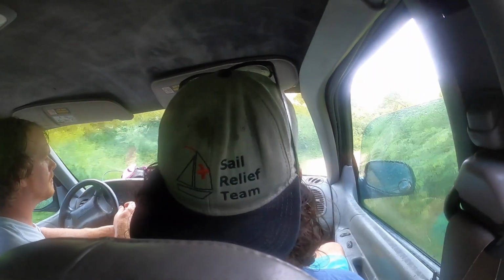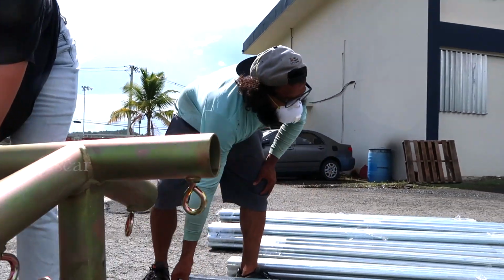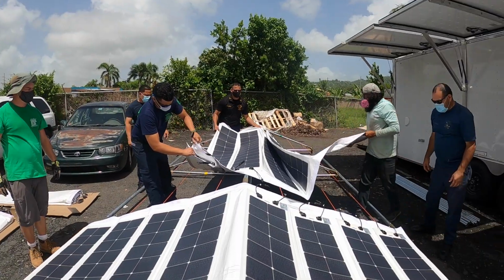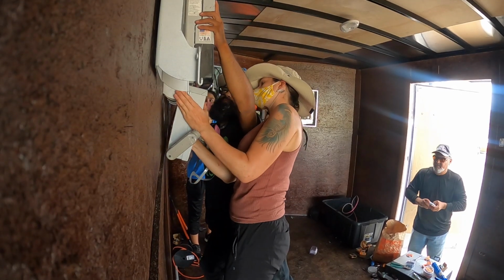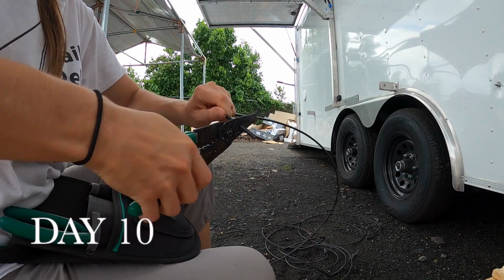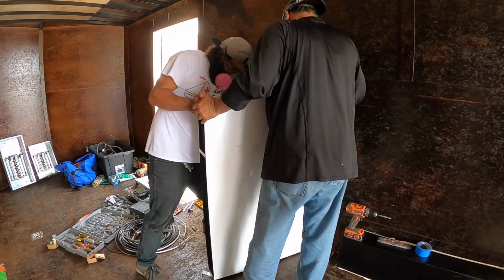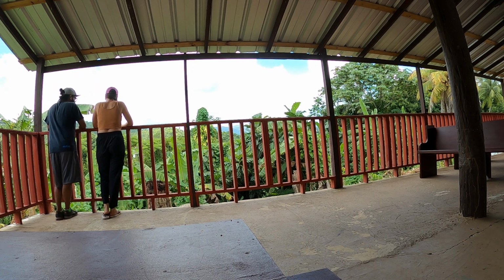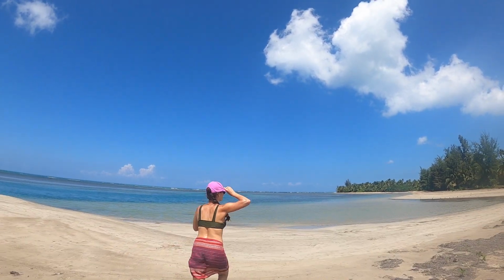Solar Project in Puerto Rico | Vieques Farm 🏝 (Vlog #3)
This solar project became my baby. 😅 Lots of blood, sweat and tears were left on that work site.

   I am so thankful for the team and organizations that came together to make this project happen and honored I could be a part of it. Thank you to Empowered By Light (project owner) and FootPrint Project (project developer) for making this project happen. These communities are excited about the convenience and safety precautions that solar is bringing. Hoping for many more trailer projects to come!